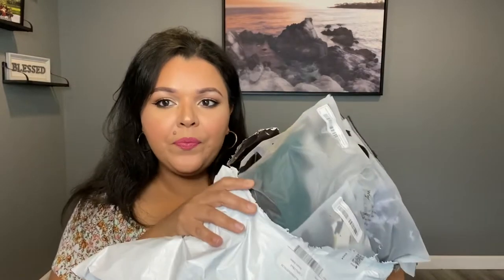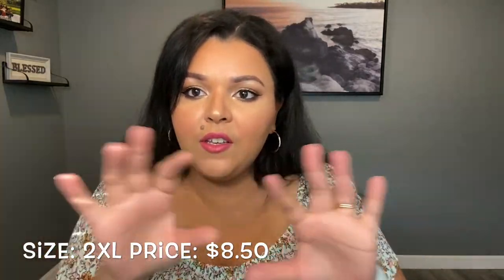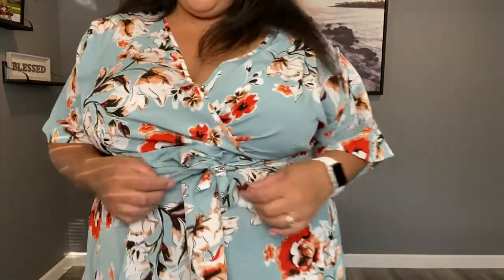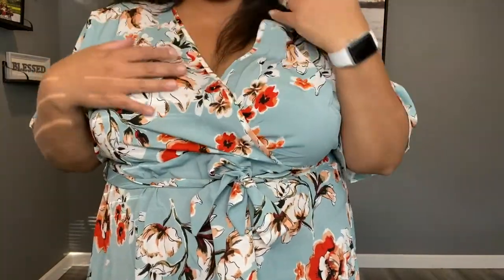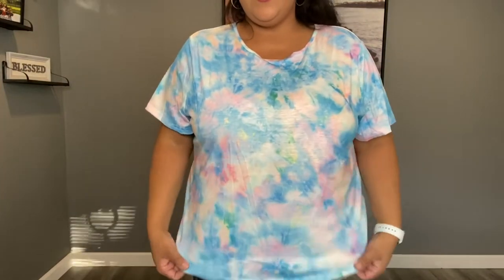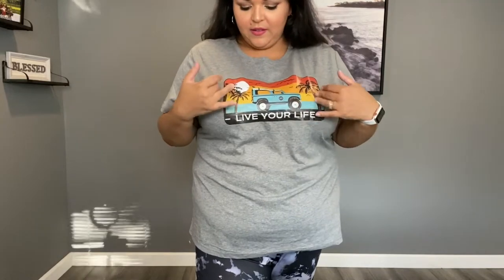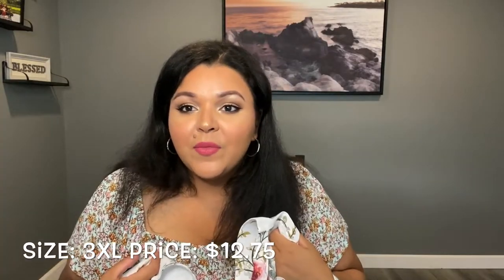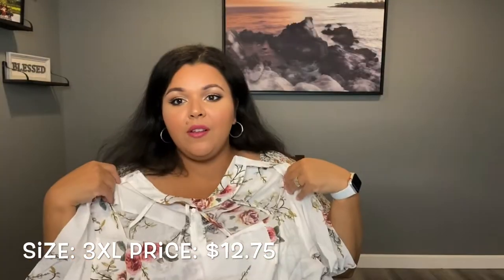PLUS SIZE SHEIN HAUL AND TRY ON | TRYING SHEIN FOR THE FIRST TIME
Is Shein legit? Is Shein Safe? Is Shein true to size? These are all questions I asked myself for a while before finally deciding to try out Shein. My name is Nori and I am on a journey to happiness and health. I’m on a weight loss journey and here to share all of my tips for people who struggle with their weight and self confidence the way that I do. I also love fashion, makeup and anything beauty related.

In today’s video I’m sharing a Shein plus size try on haul with you guys. I’ve been eyeing Shein for some time and finally decided to place an order. I was so impressed with the quality and overall performance of all the pieces that I tried on. I think I’ll definitely be making another order soon.
I made a new account and I’m having so much fun with it:

Sizing:
I am currently in between sizes but at the time of filming the video here’s my info just in case you’re interested:
Height: 5’4”
Weight: 254lbs
Regular size: 1-2x

Here are the links to all the pieces I tried on in the video, in case you’re interested in any of them:
Plus Butterfly Print Elastic Waist Leggings
SHEIN Plus Ruffle Trim Wrap Tie Side Asymmetrical Hem Floral Print Dress